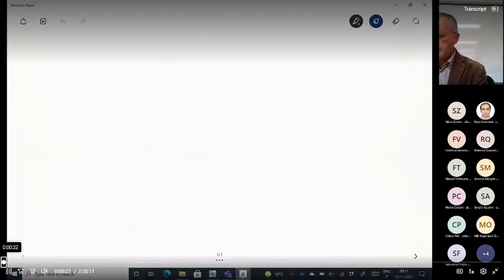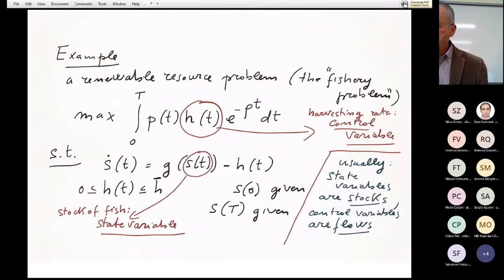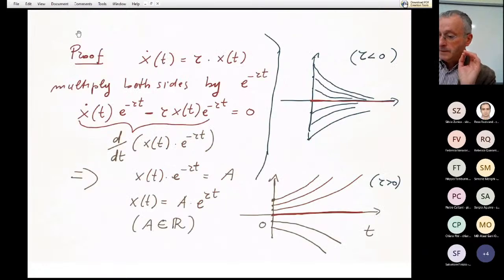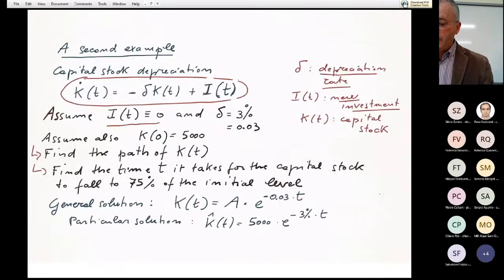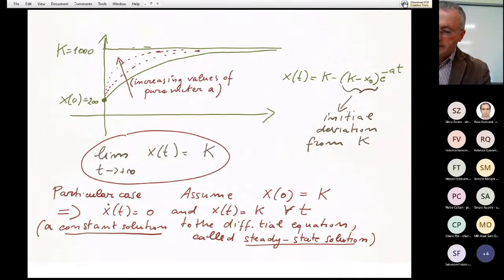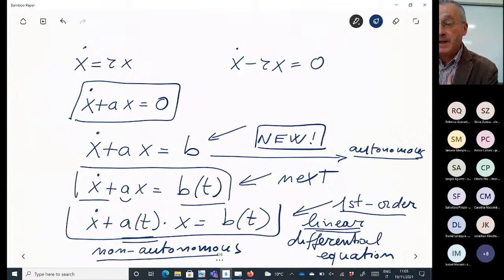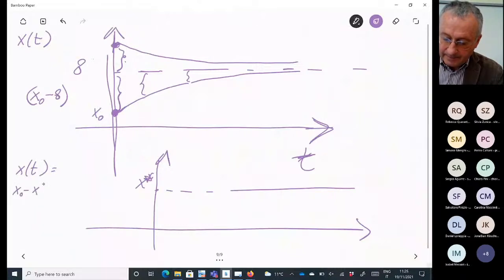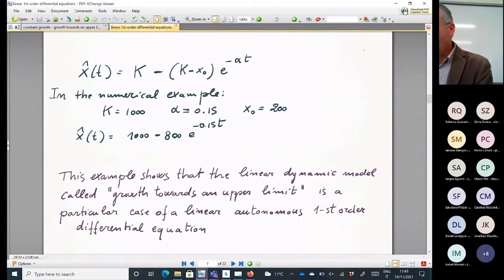Mathematical Tools and Methods Lecture 18 | RESD | UNIBO| 19 -Nov-2021